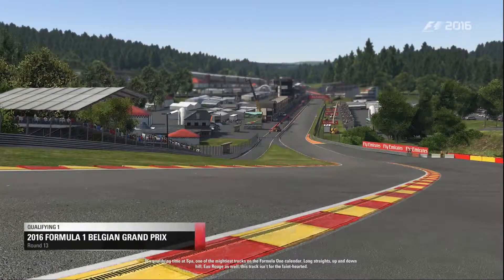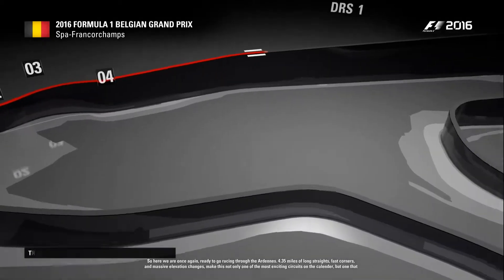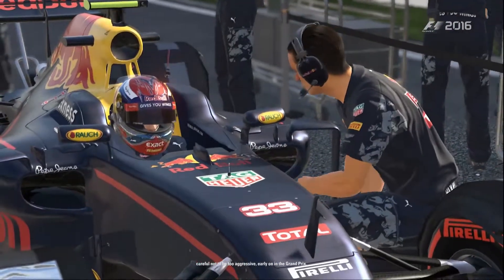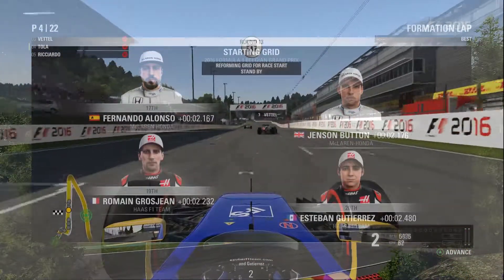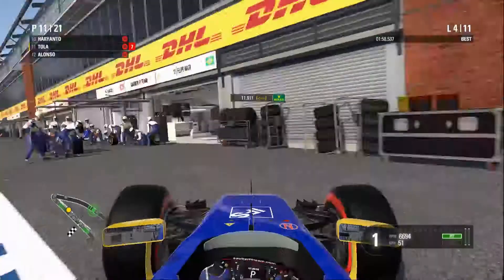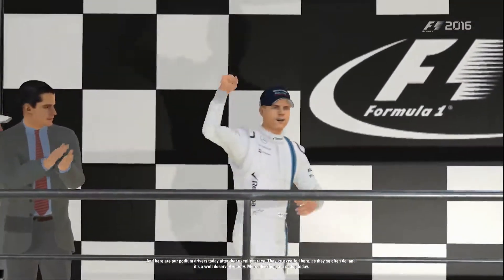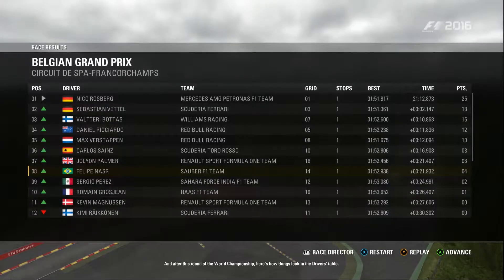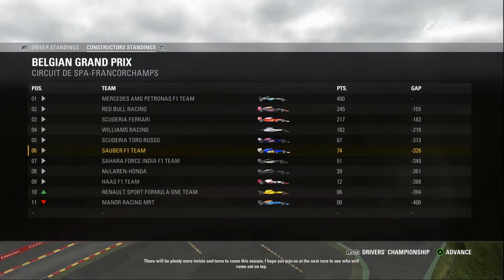F1 2016 CAREER MODE EP13 - 點解MASSA你要咁做!?